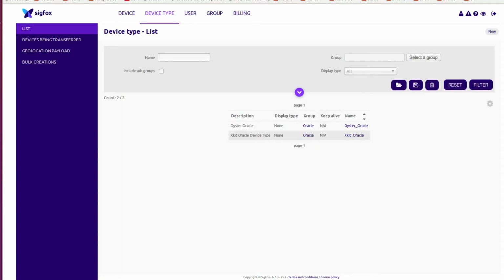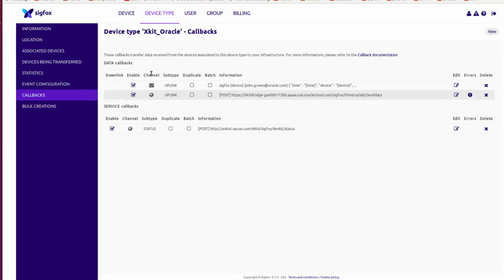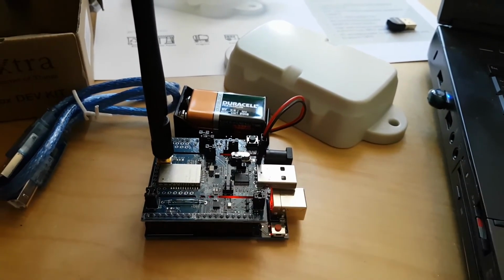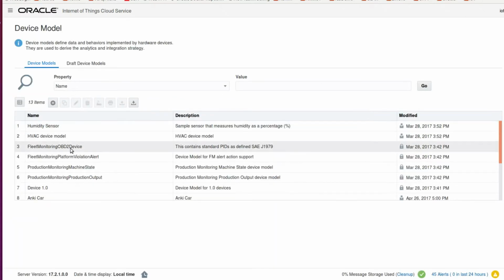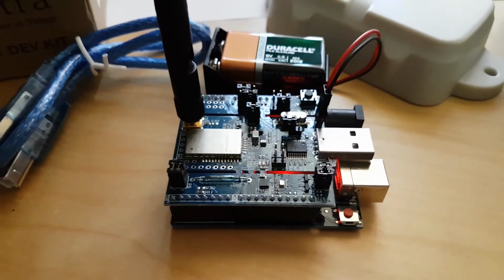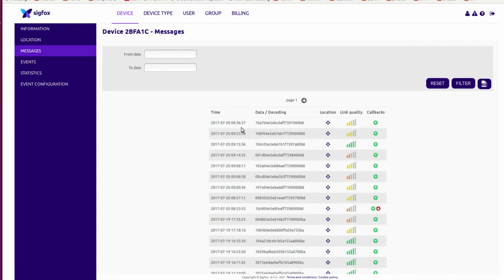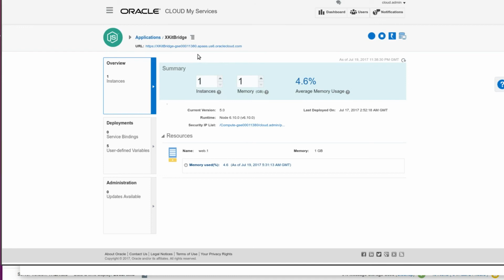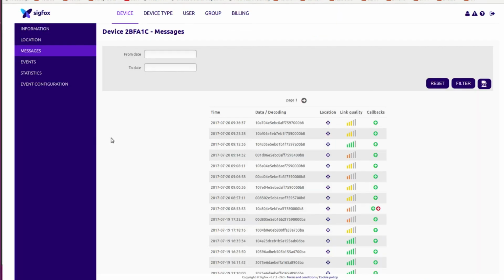Sigfox Thinxtra Oracle IoT Demo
Demonstration of using the Thinxtra devices and Sigfox network to send IoT device information into the Oracle IoT Cloud service.